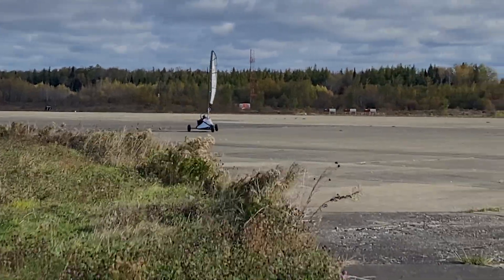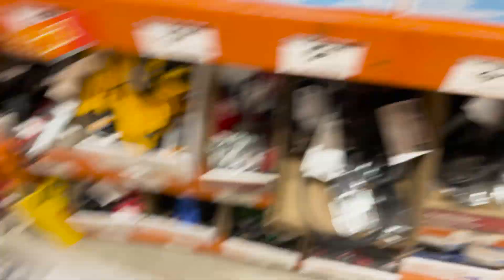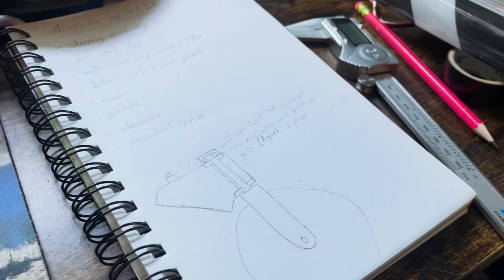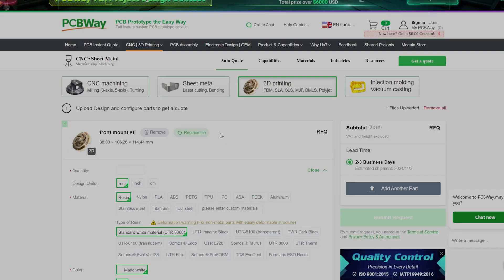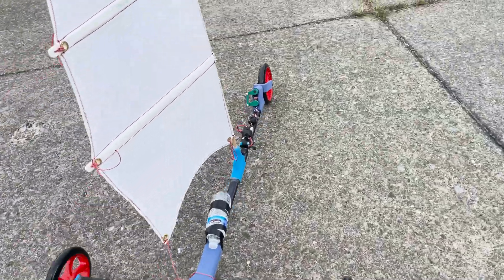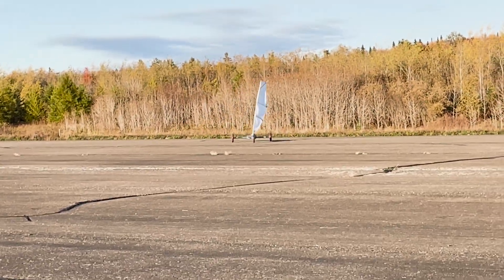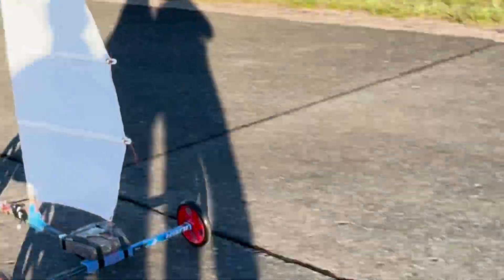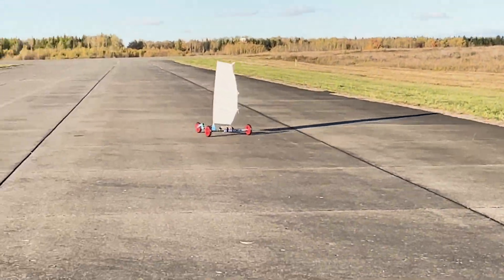Pursuing MAX Efficiency : RC Sail Car